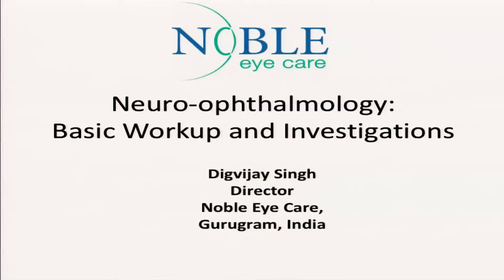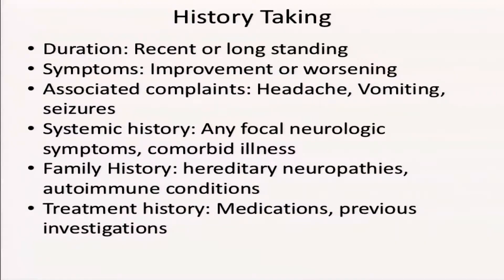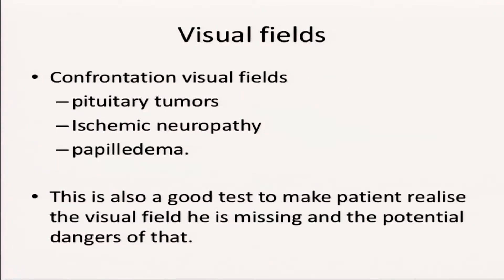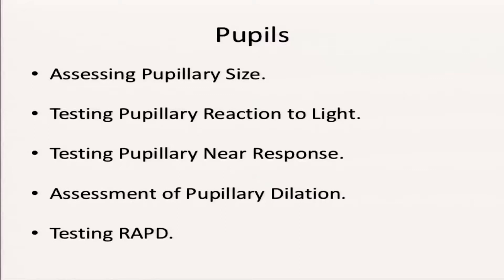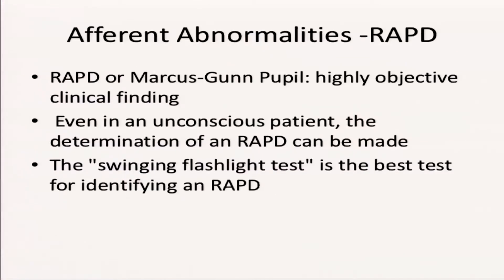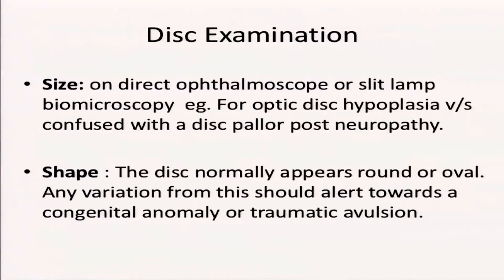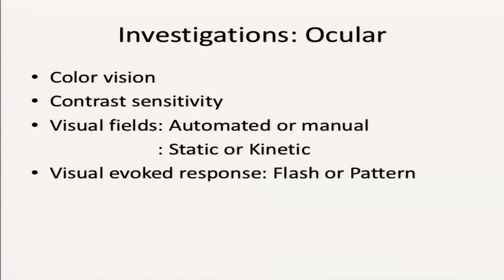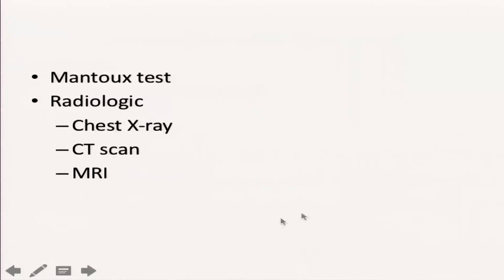AIOC2018 - GP128 - Topic - Workup of a case of neuro-ophthalmology - Dr.Digvijay Singh